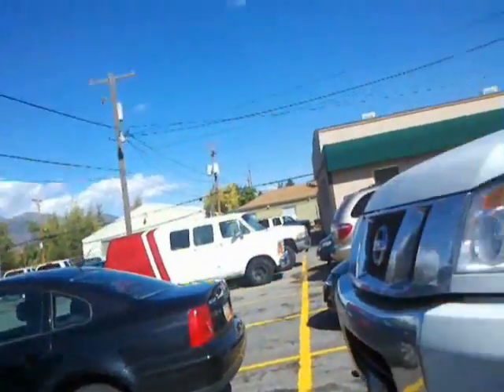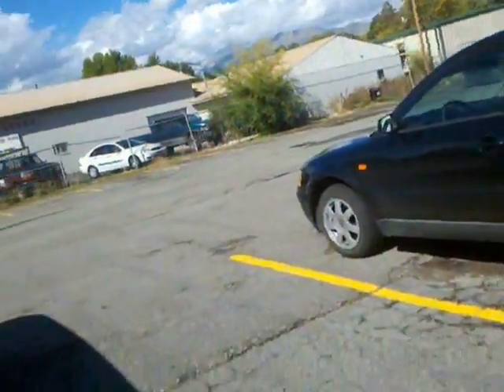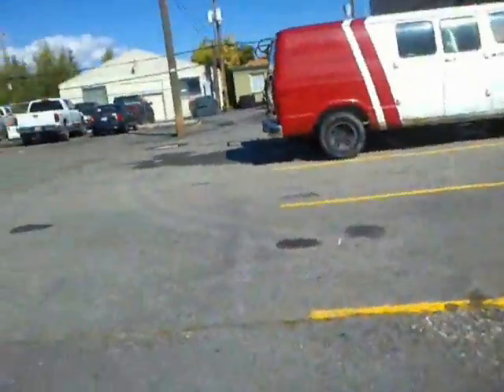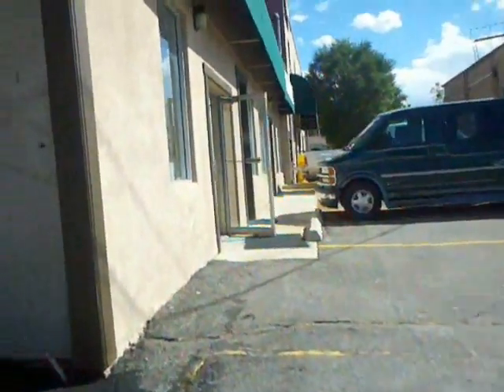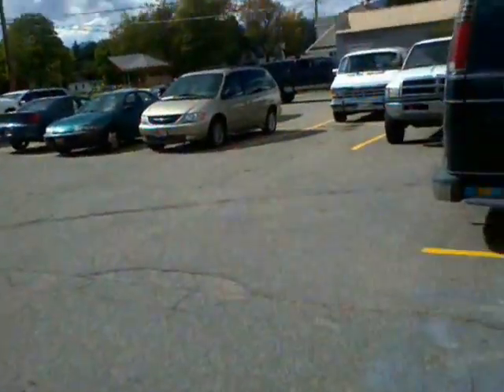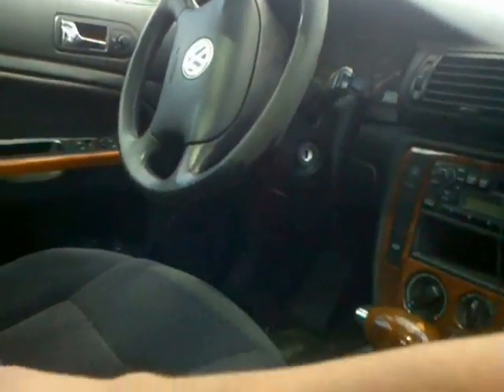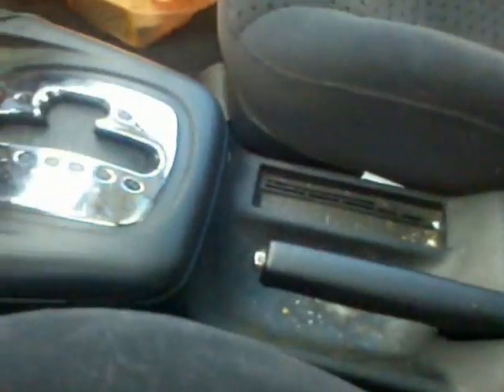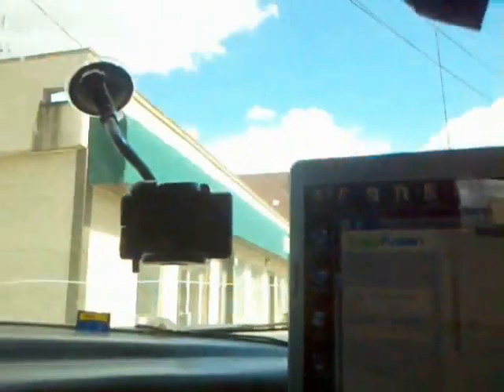Using GPS Technology To Make Sure A Repo Does Not Disappear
This is a re-upload of an older repo from back in 2011 that I mentioned in a recent segment. We had to modify the video to protect the privacy of the person so here it is again.

This video shows how we can utilize GPS tracking technology to ensure that a located vehicle does not disappear on us while we run to get the repo truck. The debtor had told us that he was not with this lady any longer and that she was suppose to be making the payments even though the loan was in his name. We located her POE and the vehicle while cruising around on the Ninja. This saves on fuel costs and allows us to spot vehicles easier by getting in behind businesses and underground parking areas.